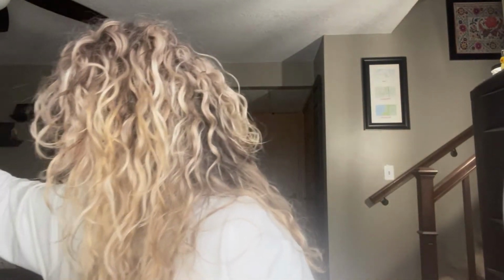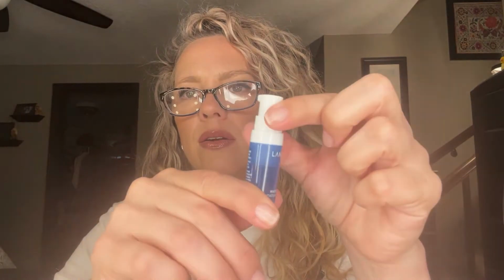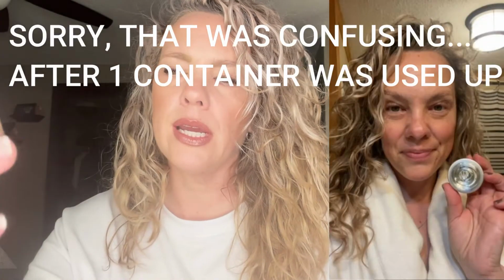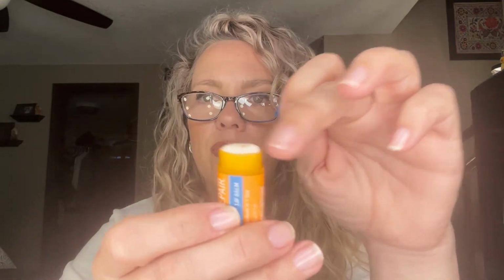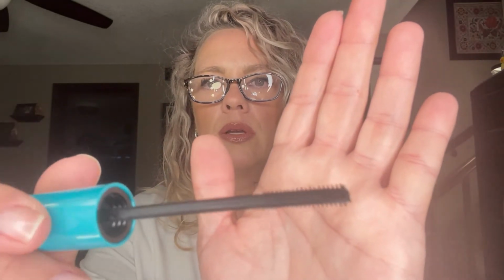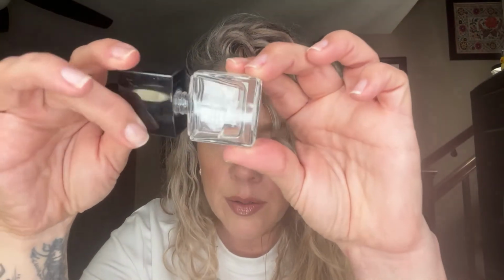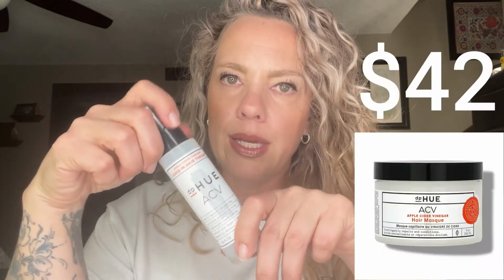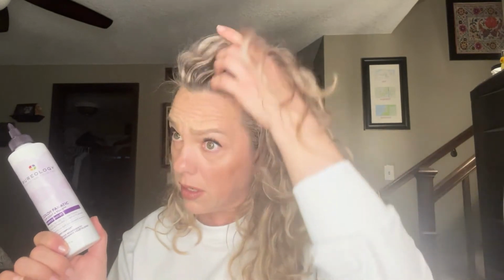EMPTIES! What I've already repurchased and what got tossed. Literally.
Hey guys! Check out what I've used up, repurchased and won't spend money on again.  Links to all items mentioned below...
Cast Coverz
ELF Superhydrate Squalane Moisturizer
Laneige Water Bank Moisture Essence
O'Keefe's Lip Repair
Maybelline Dream Fresh BB Cream
Sephora Brow Pencil
Covergirl Supersizer Mascara
Revlon Volume + Length Magnified Mascara
PUR 4-n-1 Powder Foundation
Butter London Horse Power Nail Rescue Basecoat
Curls Blueberry Bliss Leave In Conditioner
DP Hue ACV Leave In Hair Therapy
DP Hue ACV Hair Masque
Ouidad Ultra Nourishing Masque
Pureology Toner

I did not link to discontinued items.  If you need a sub for something you liked just let me know!  I got you!